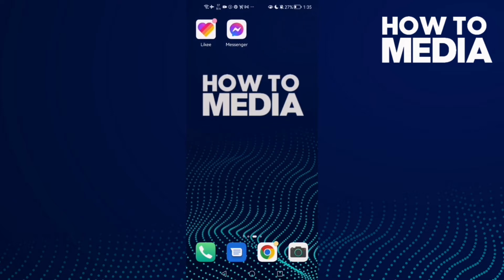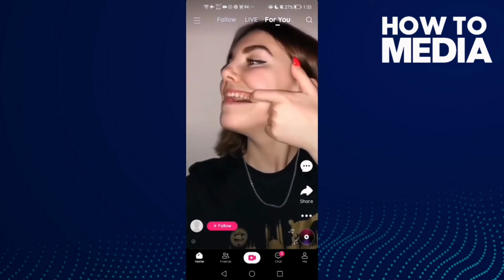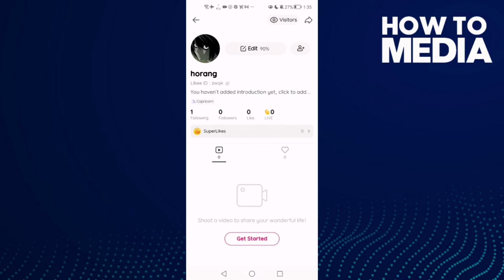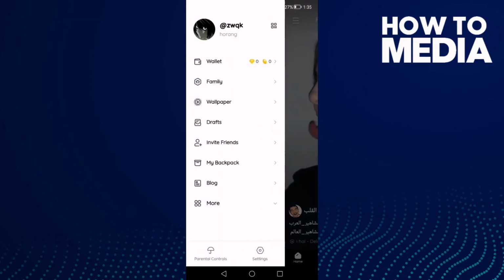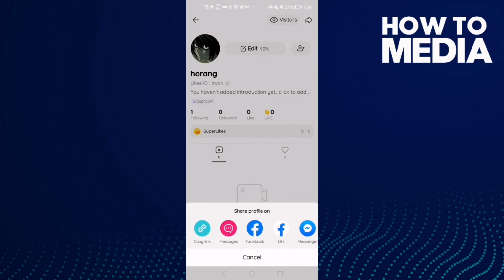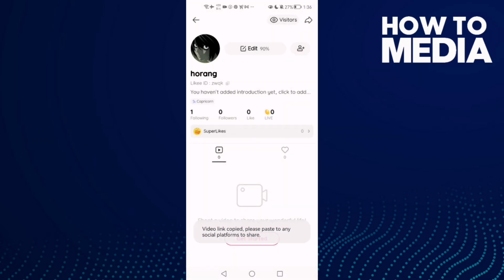How to Copy Your Profile Link on Likee App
in this video we discuss :